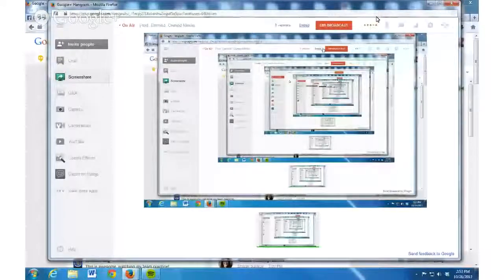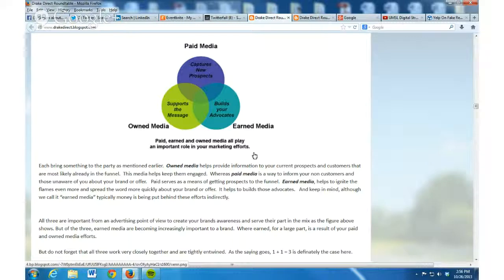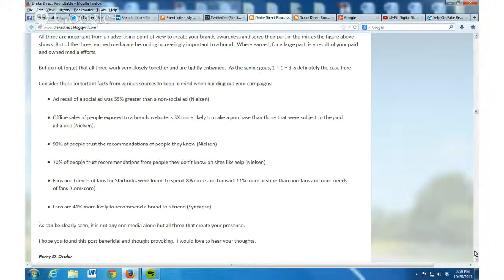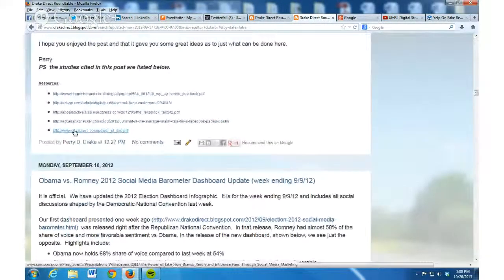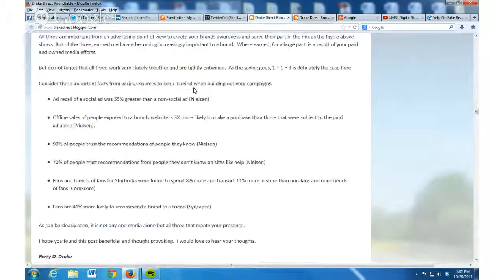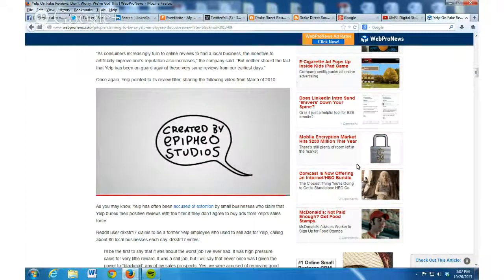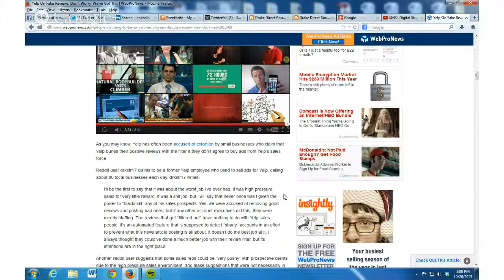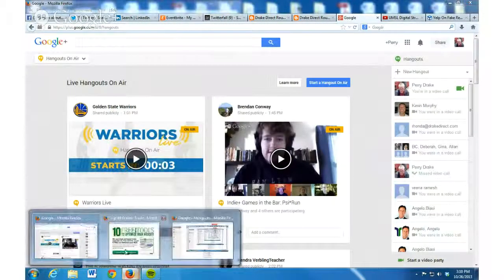Paid, Earned, Owned Media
Discussing the 3 types of digital media in today's world.  Understanding that all three work together.  No one on its own.  Professor Perry Drake, University of Missouri - St. Louis.